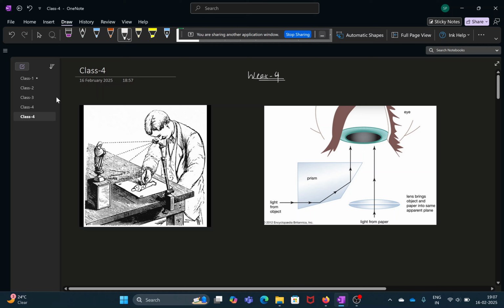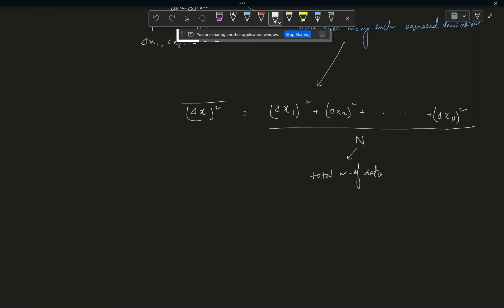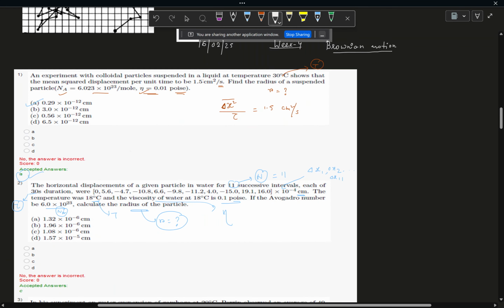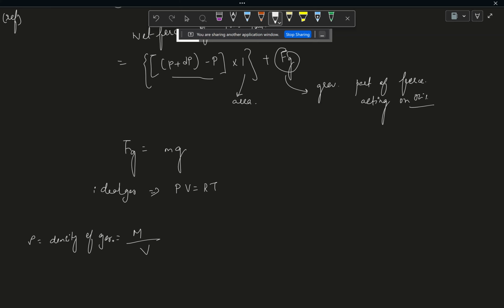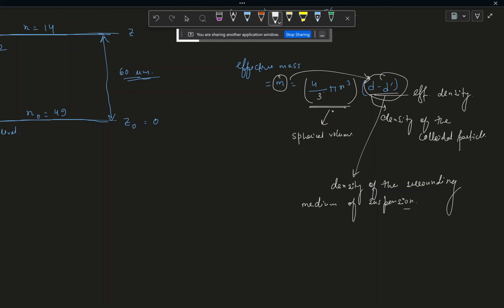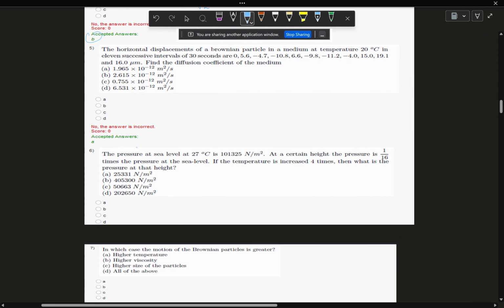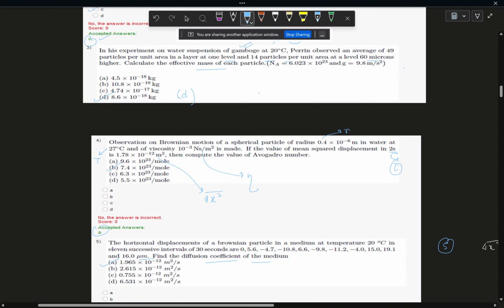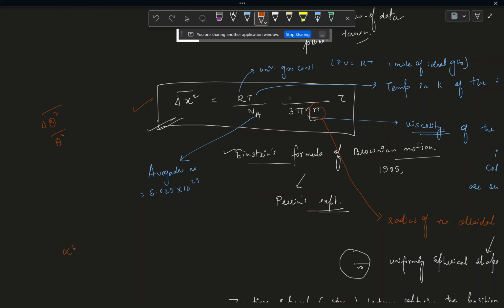Tutorial week-4 for NPTEL Thermal Physics noc25-ph27